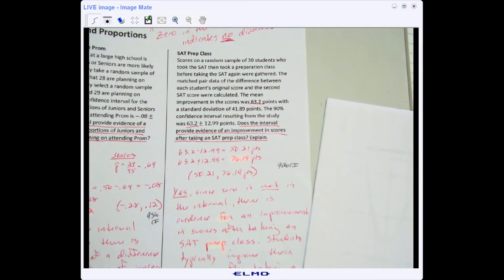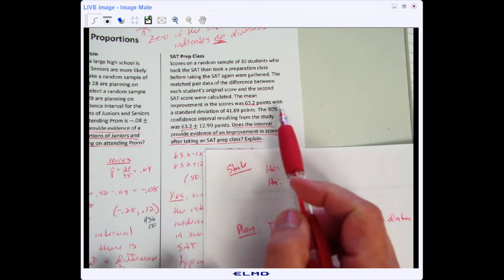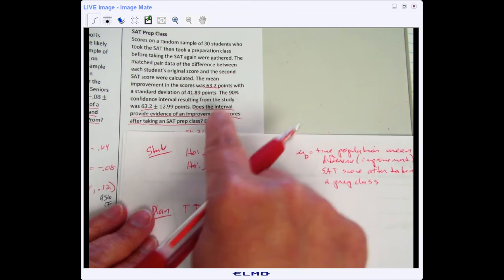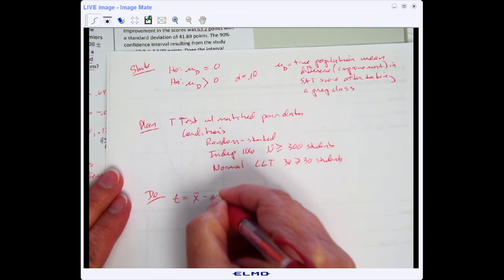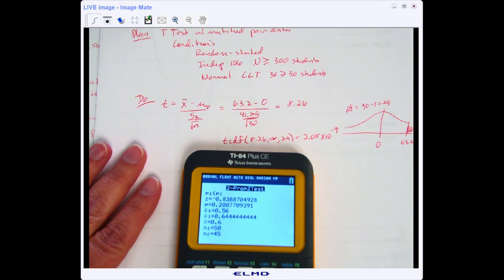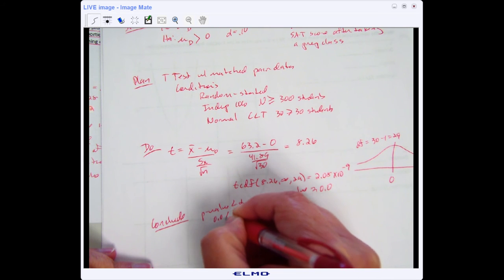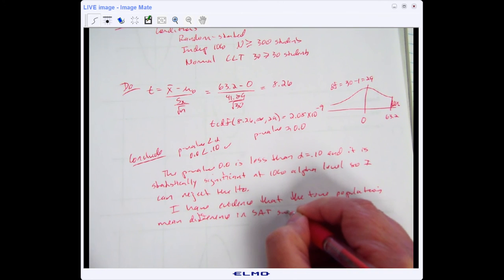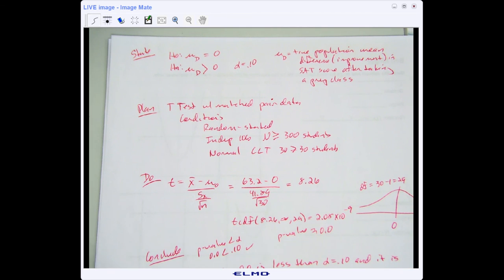AP Stats Ch 10 T Test for Matched Pair (Difference)